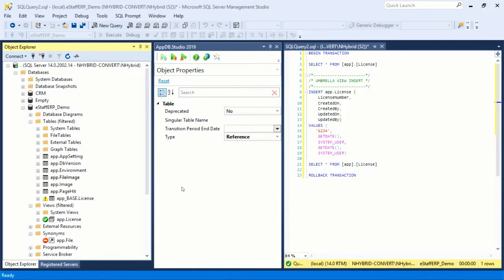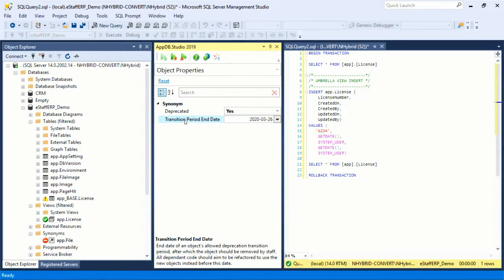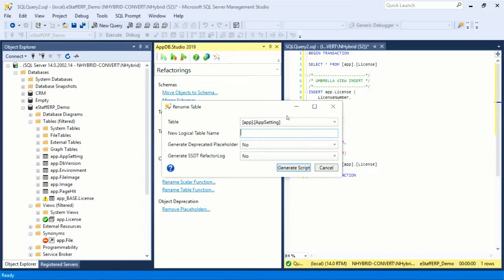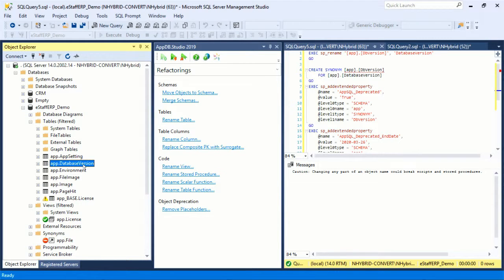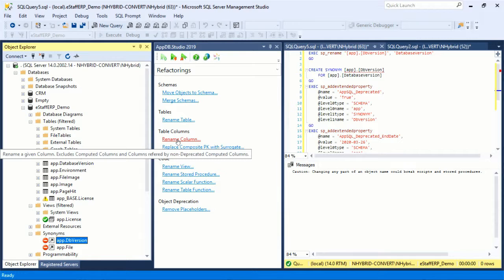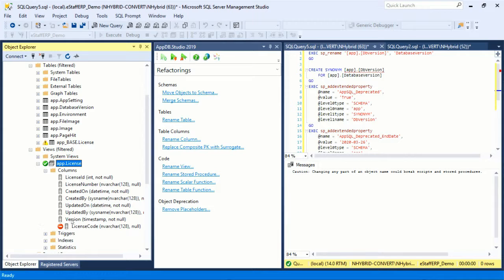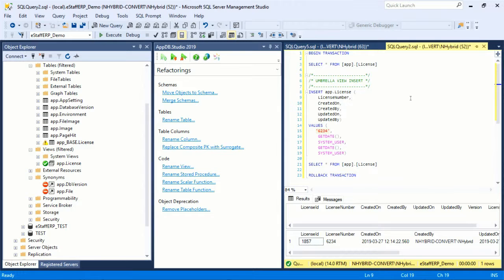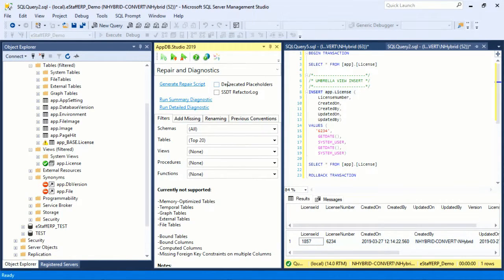AppDB.Studio Tutorial Part 7 - Object Deprecation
Overview of AppDB.Studio 2019 Automated Object Deprecation to promote Databases Evolution.

AppDB.Studio is a Microsoft SQL Server Management Studio Add-in that enables Developers to build standardized Databases for Applications.